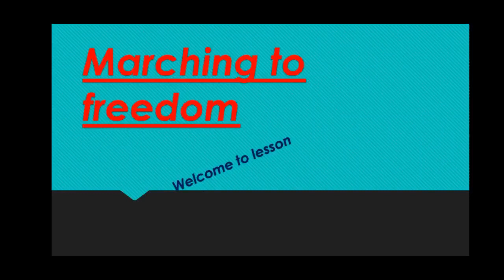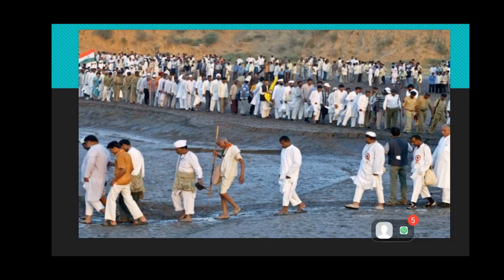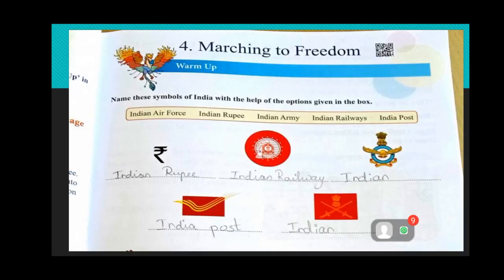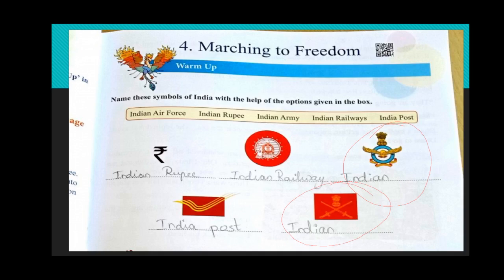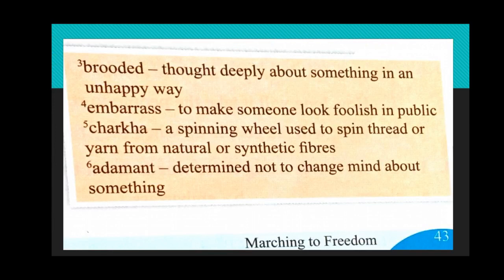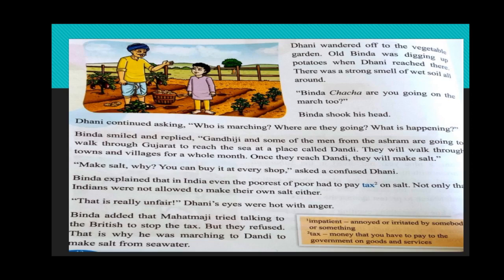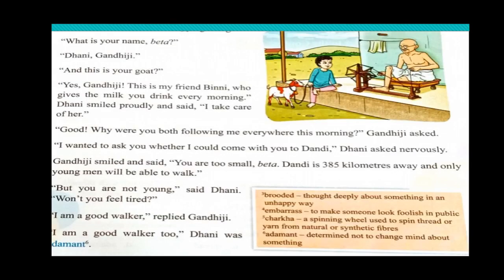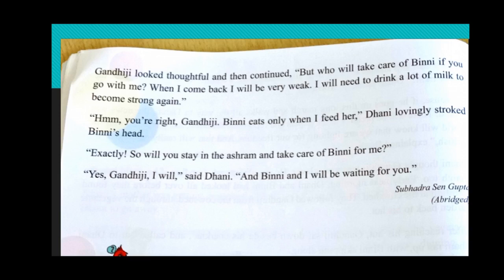Class 4 English Marching to freedom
Dandi March .